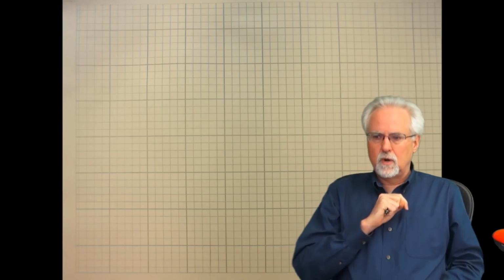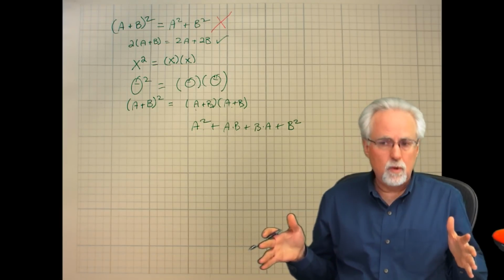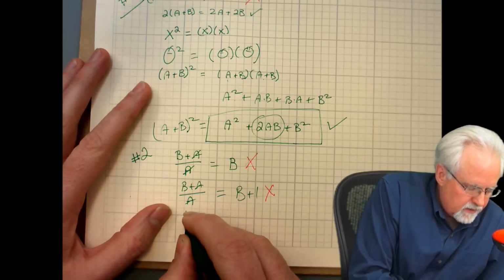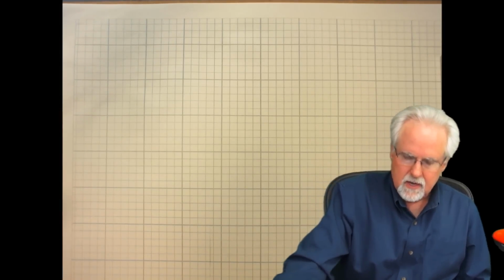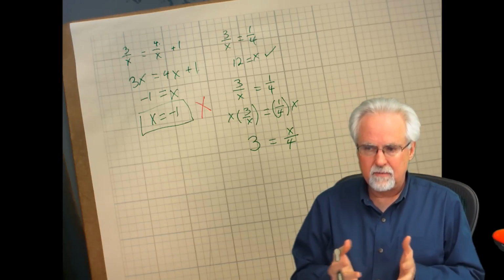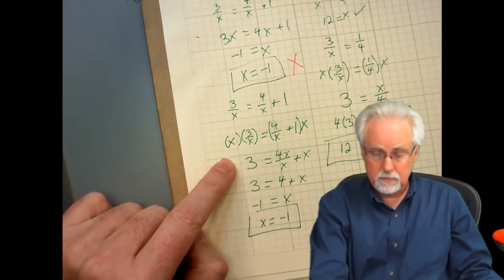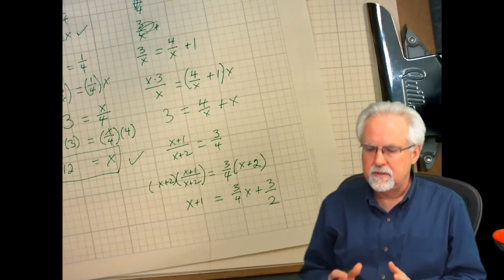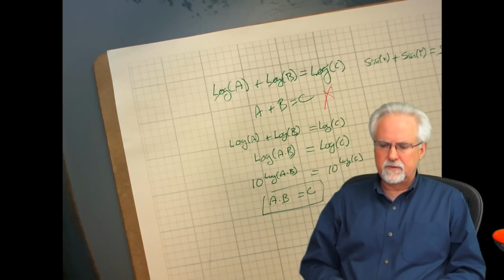Improve Your Math Grade by Avoiding These 5 Most Common Math Mistakes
I teach high school math, and this video describes the five most common mistakes that I see High School Students making. Hope this video helps you hone your math skills, which will allow you to improve your math grades, and do better engineering work.